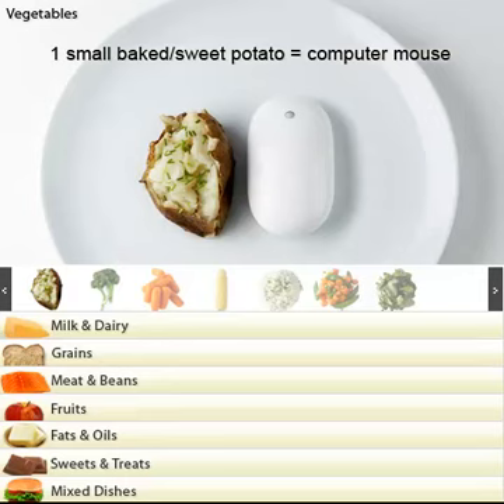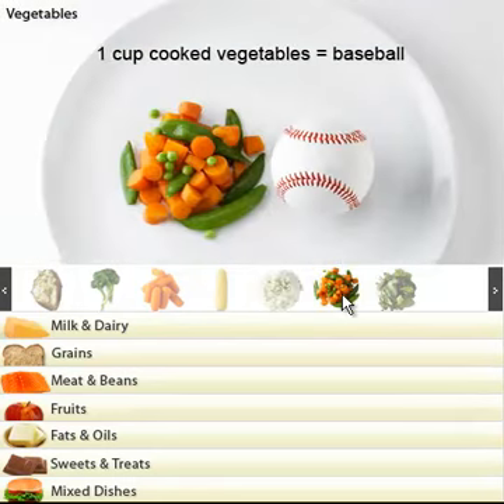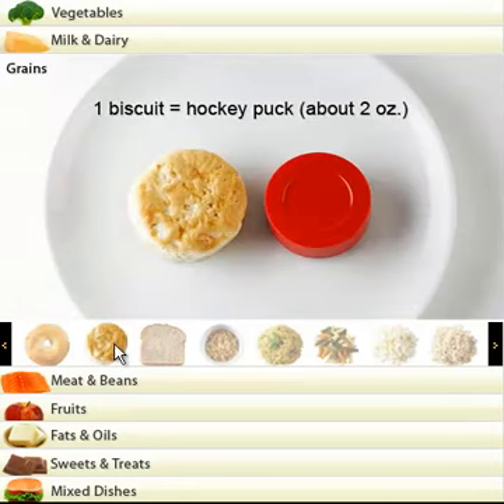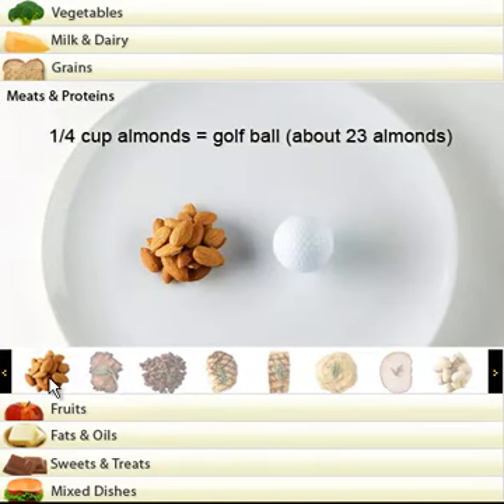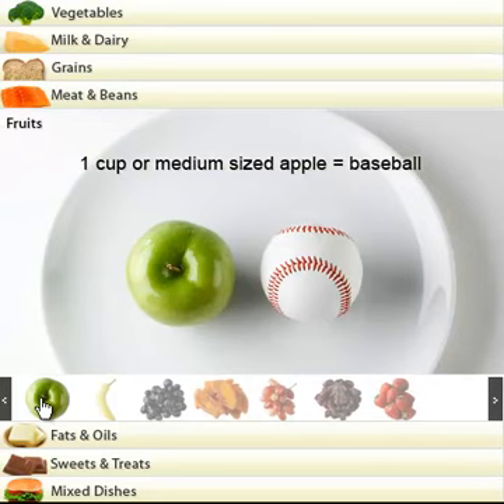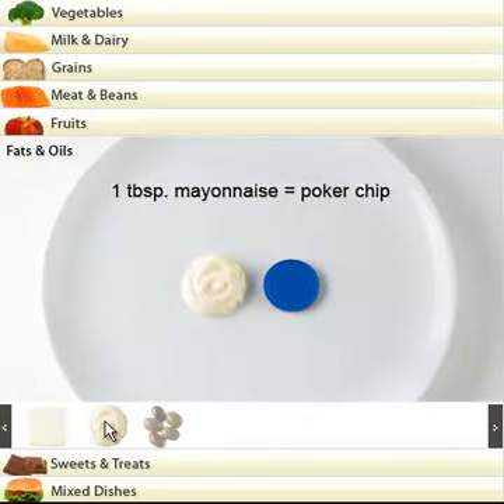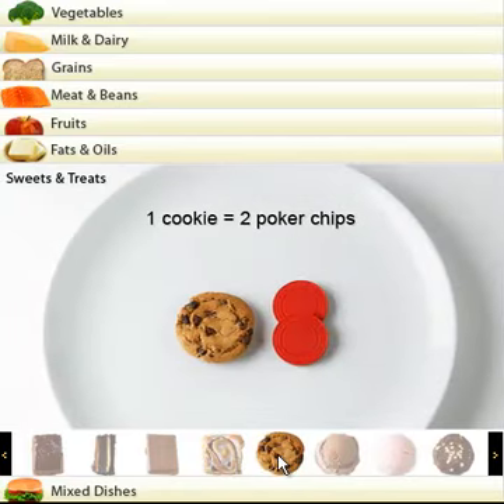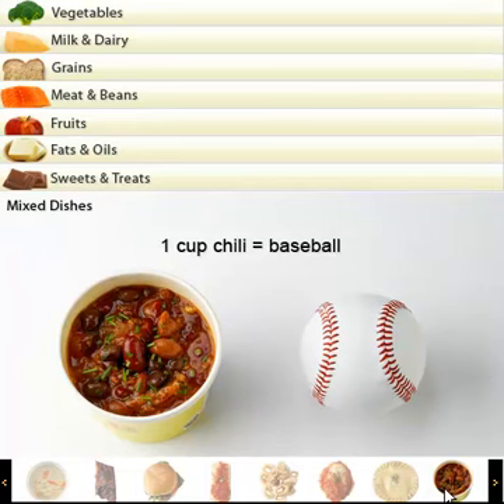Do You Ynow Your Healthy Food Portion Size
This is a video of giving you some guide to food portions that you should be eating to stay healthy